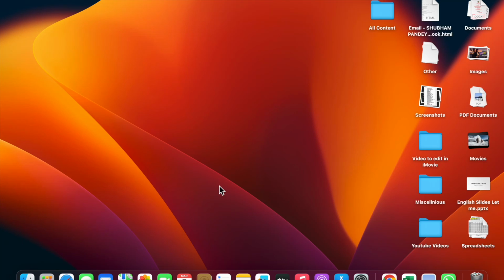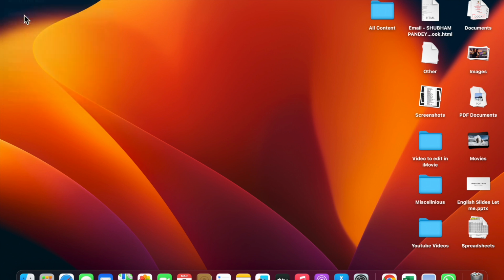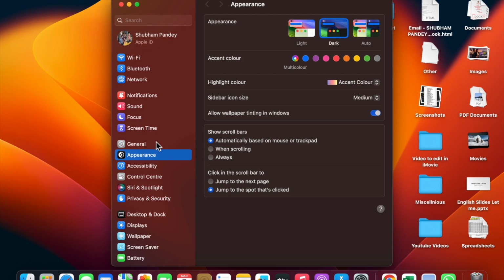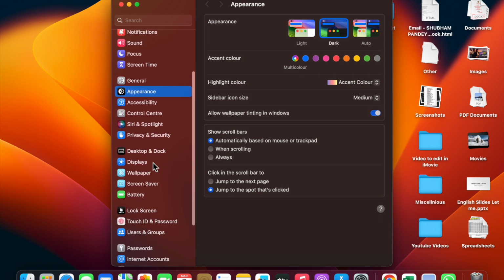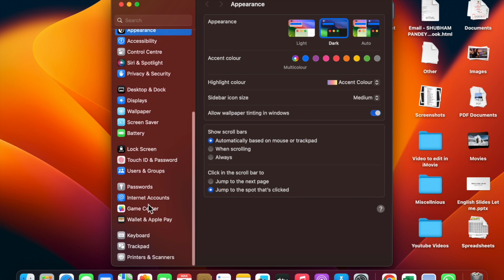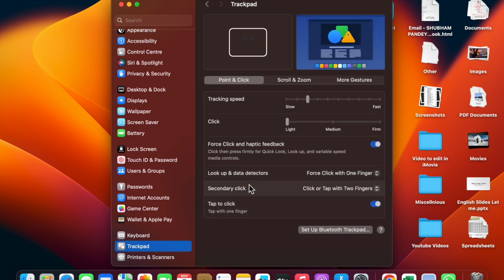How to Enable Right Click in MacBook TrackPad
In this video, I am going to tell you about how to Enable and Customise right click in MacBook.
How to Enable Right Click in MacBook.
Like this you can enable right click in MacBook.
Thanks.